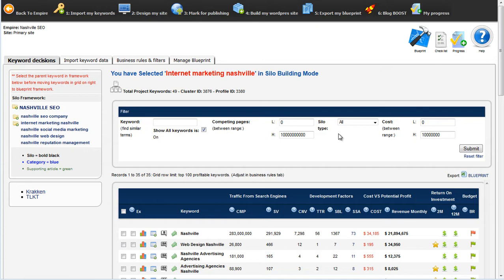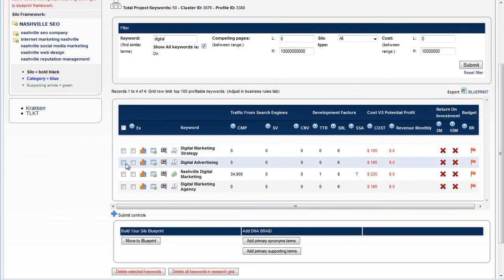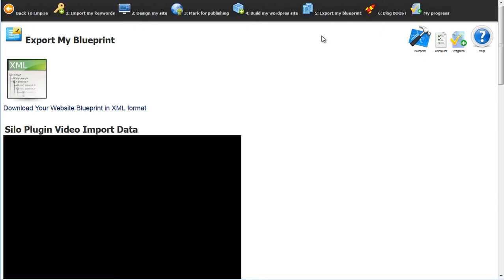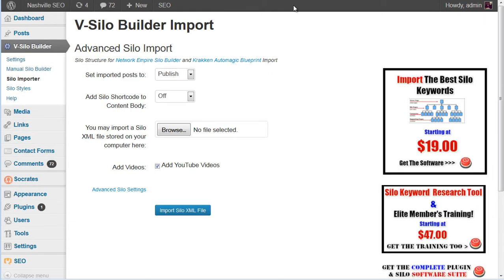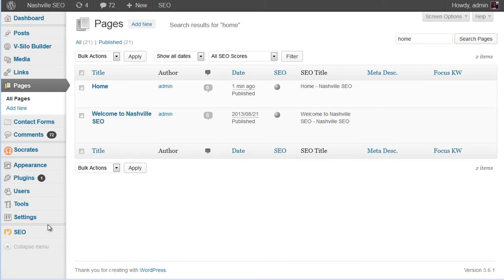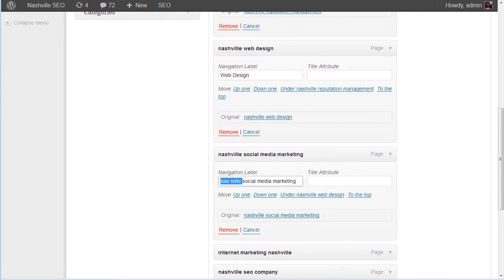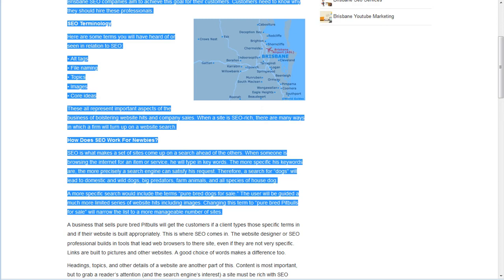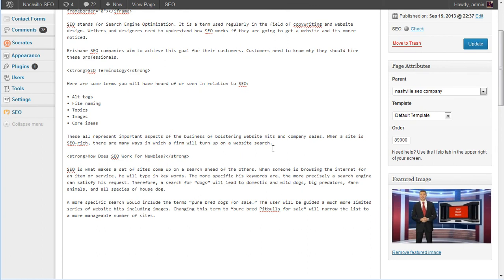5. Local Search - Step-by-Step - NEB to Blog